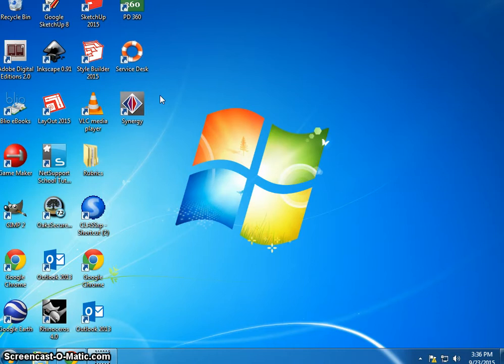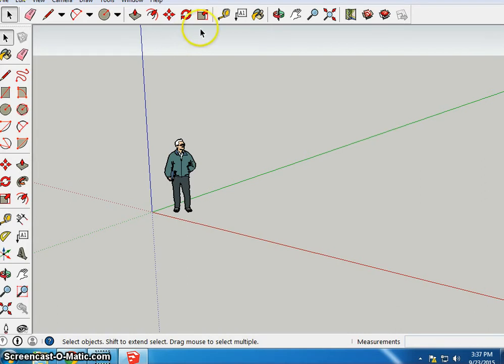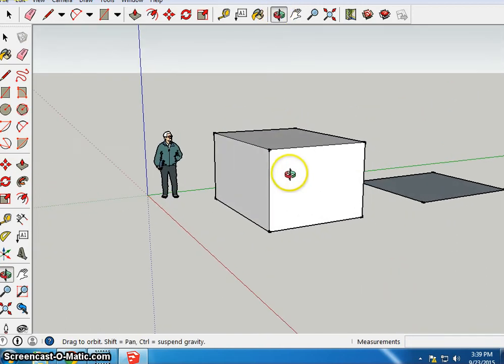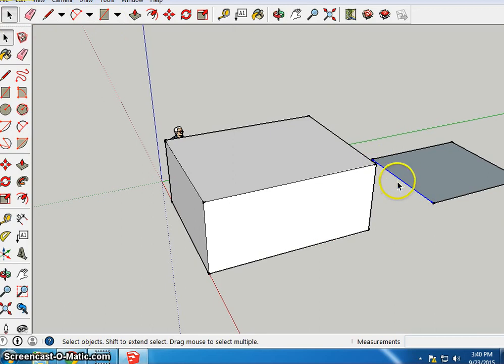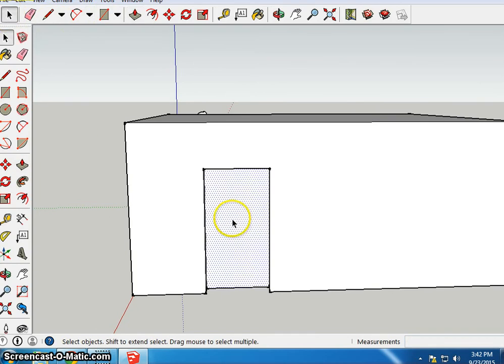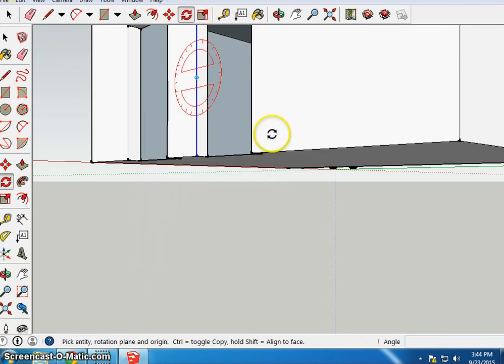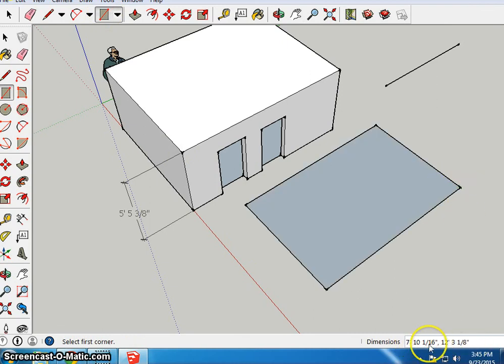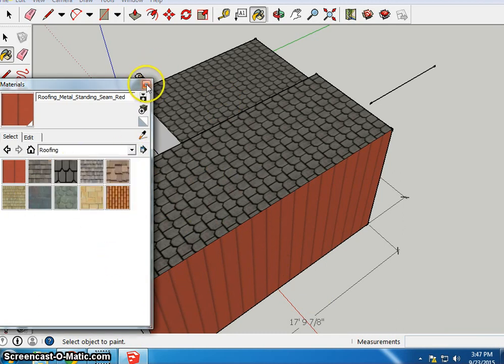SketchUP 2015 Crash Course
A simple video showing basic SketchUp tools.

This video was created as a "catch up a late entry" student. For more current, and better content please check out my current channel at @bigdaddyshop or